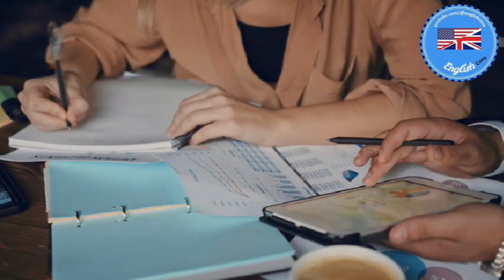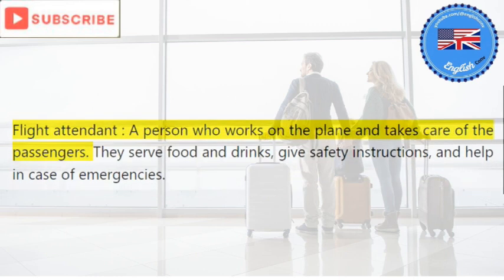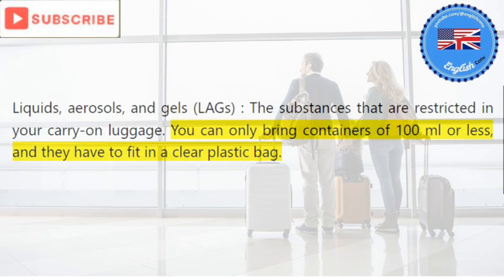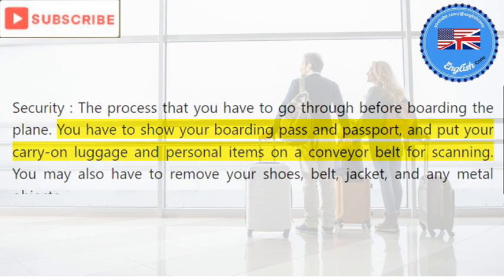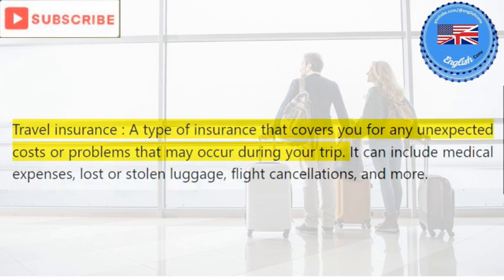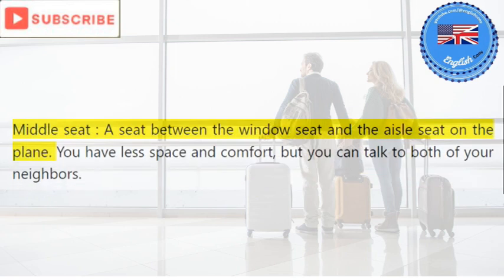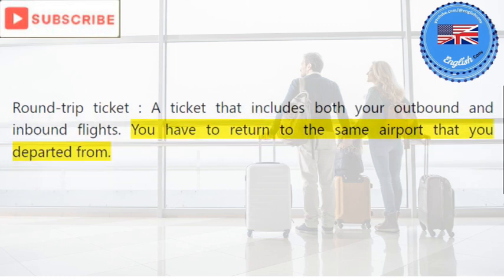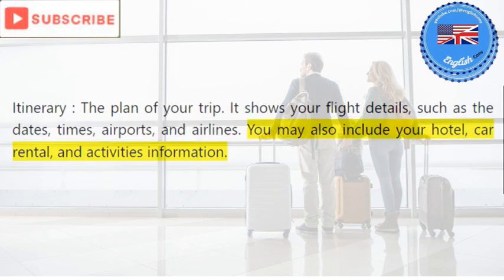DAILY CONVERSATION VOCABULARY : AIRPLANE TRAVEL AND TRANSPORT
Here is a new vocabulary video on the theme : AIRPLANE TRAVEL AND TRANSPORT. Terms are explained using images and video to aid memorization. You will find in the "ENGLISH CONVERSATION" playlist a video between two characters using this vocabulary in a discussion. Finally in the playlist "ENGLISH HYPNOTIC LISTENING" a third video on this theme will allow you to retain this vocabulary in a state of hypnosis or relaxation